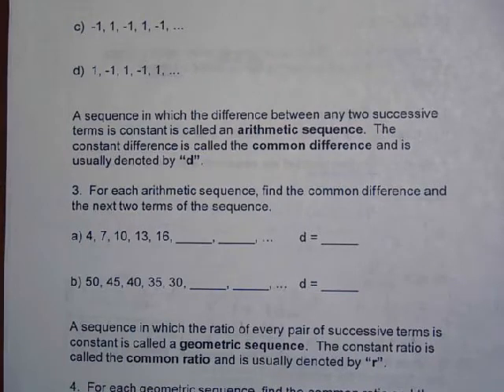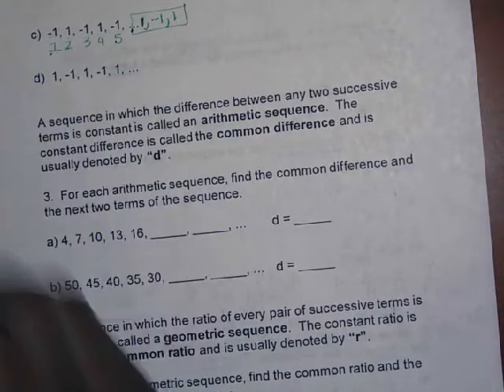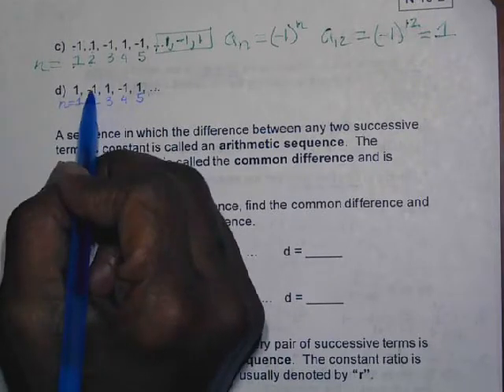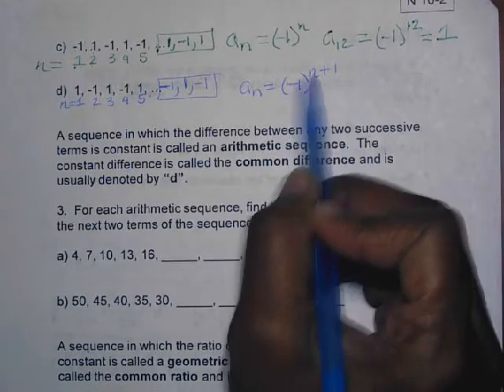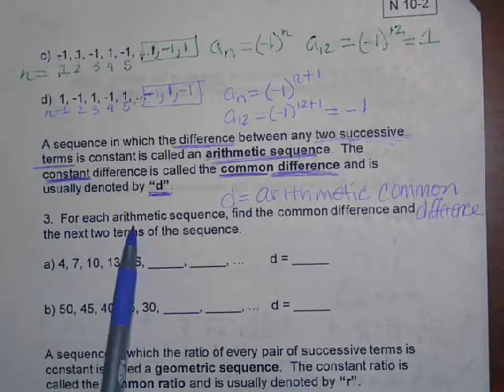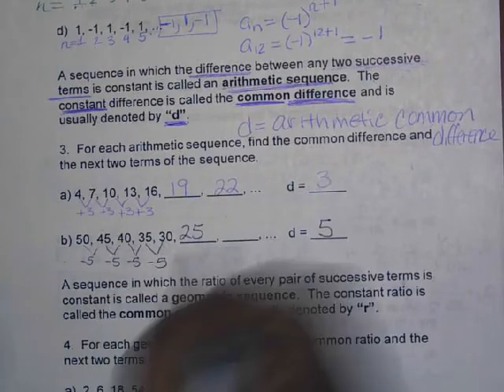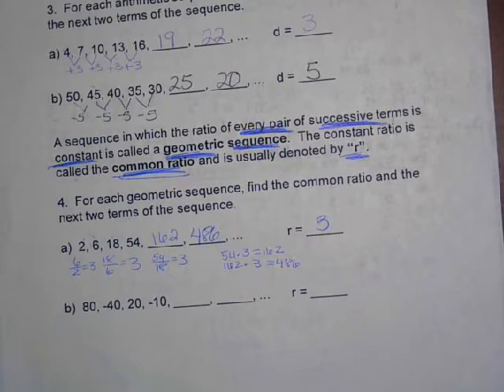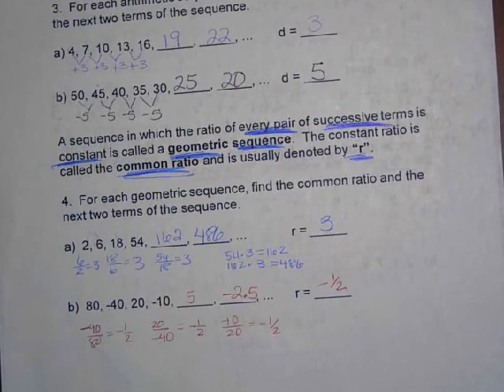Sequence Notes pg. 2